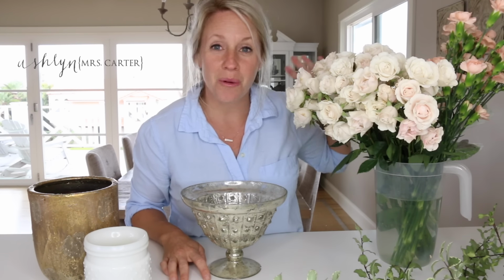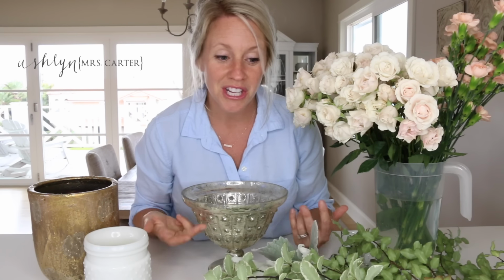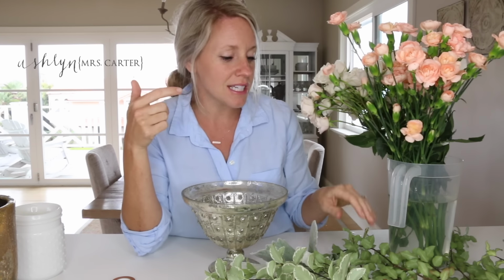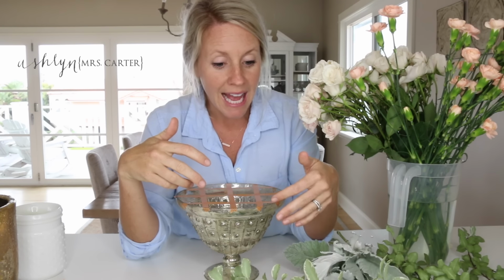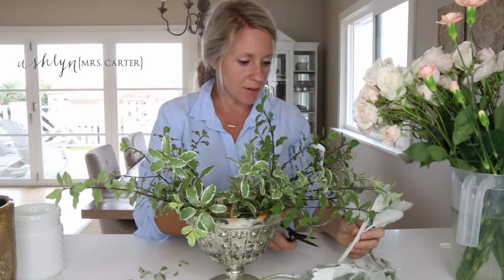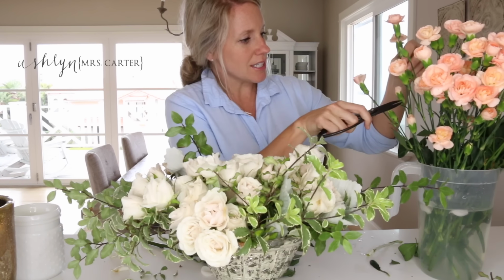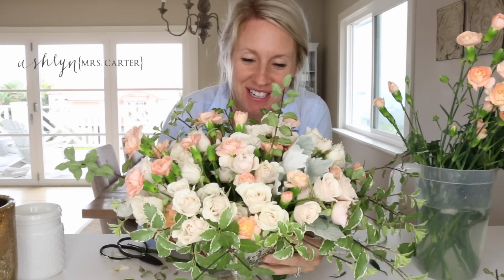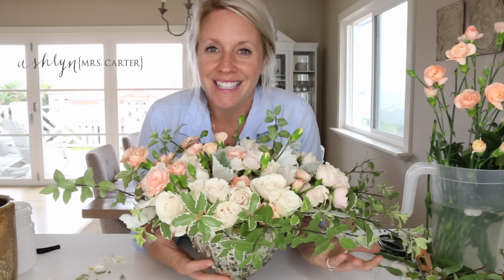HOW TO MAKE a $15 Flower Arrangement with *only* TRADER JOES FLOWERS!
I went to Trader Joe's and bought $15 worth of flowers to make this arrangement. Showing you how to do the same, and how easy it is to pair grocery store flowers with yard clippings for a gorgeous centerpiece for your home, event or party!

Trader Joe's Purchases:
White Spray Roses
Mini Carnations
Dusty Miller